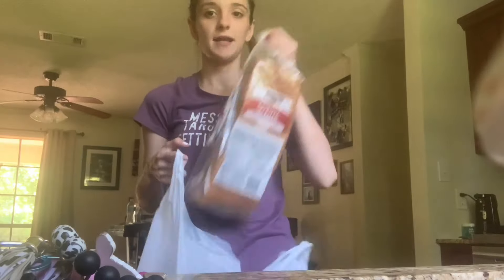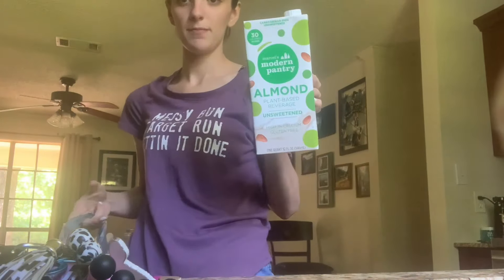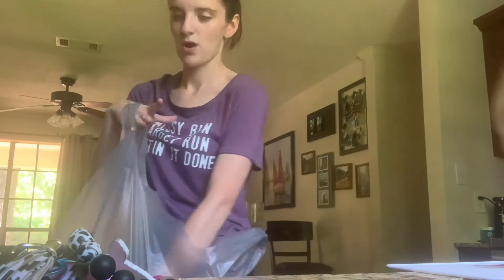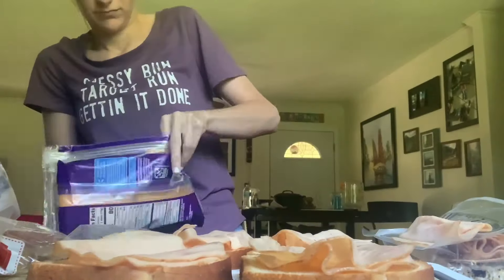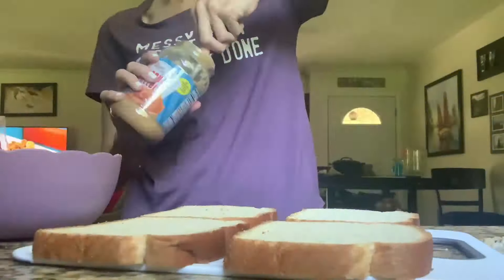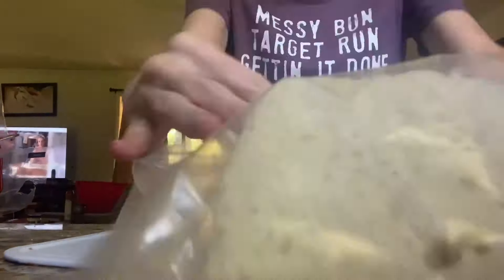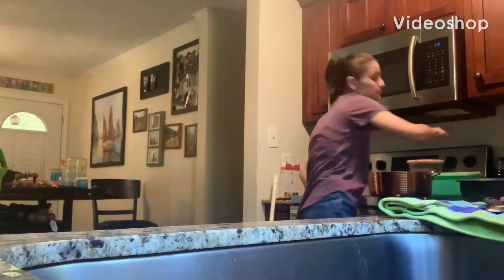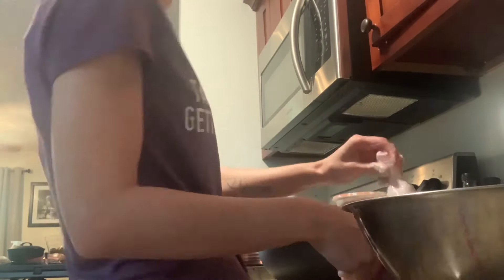Vlog with me| fried chicken , freezer sandwiches and splash pad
Hi guys , we’re OurLittle Family ! Olivia 24 , Cooper 5 , Mason 1 . We’re just living life one day at a time ! Thank you for taking your time to watch our videos , it’s much appreciated !

❤️Come save money on Fetch with me! Sign up w/ code G341TT & get 1,000 pts See you there!

❤️Amazon wishlist (slowly working on it)